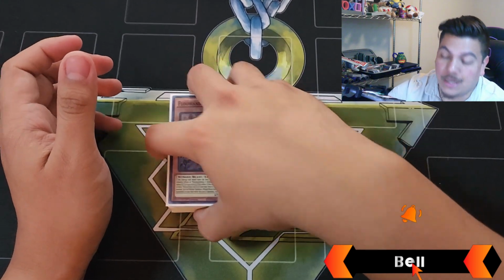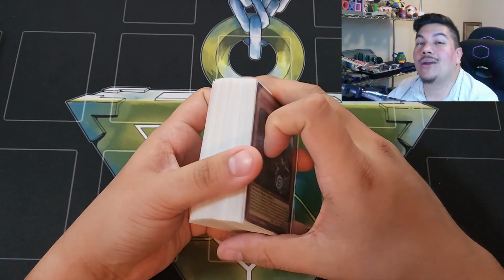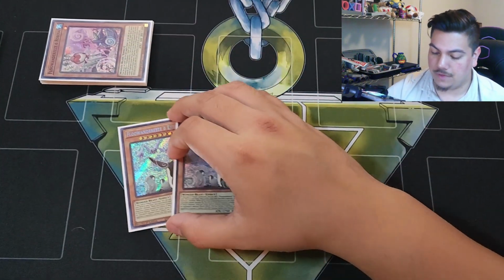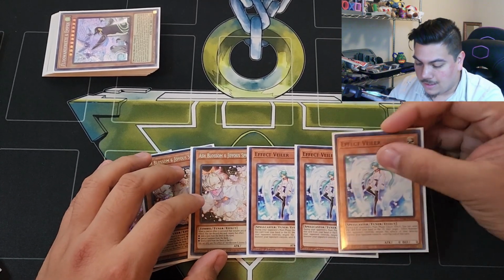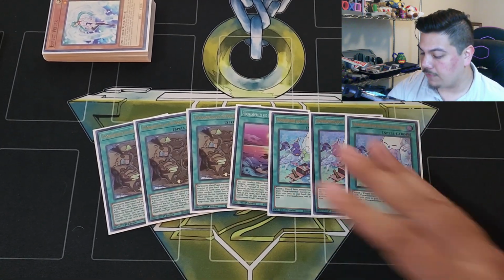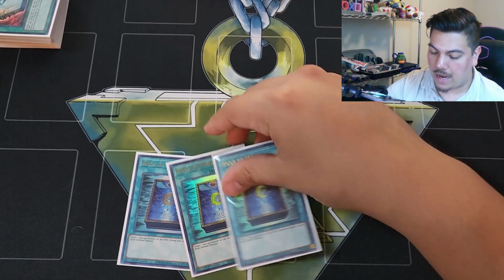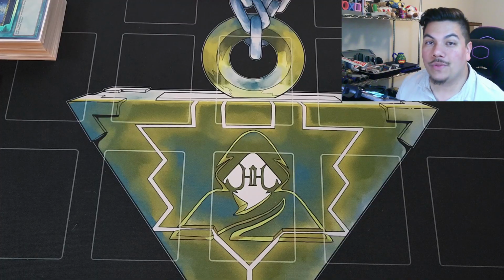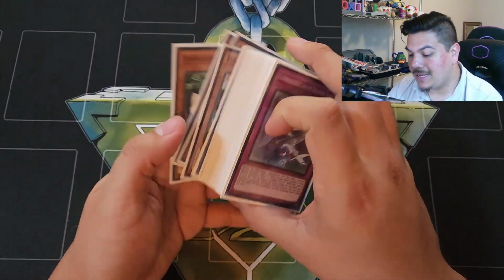INSANE Floowandereeze Deck Profile | Post February 2023 Banlist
Checkout the sleeves I used